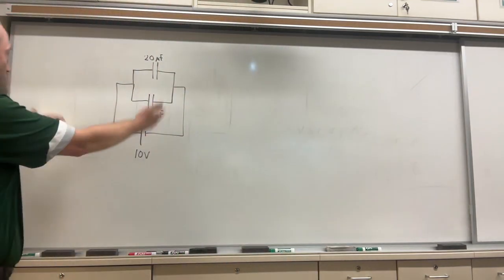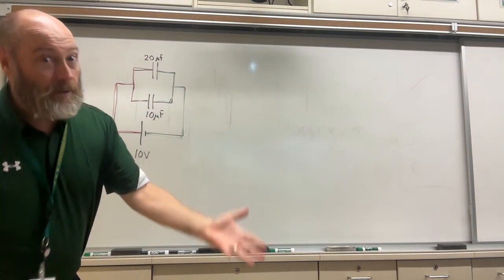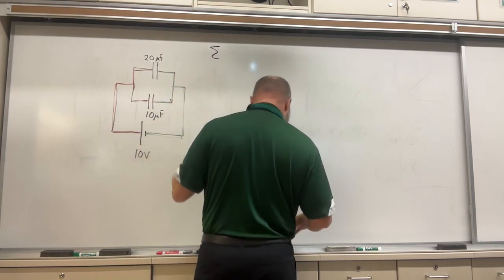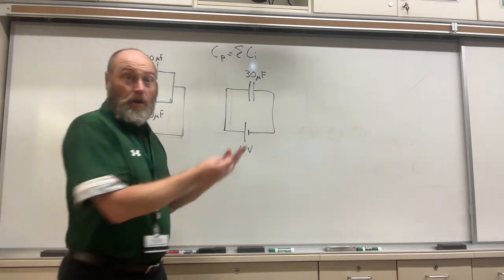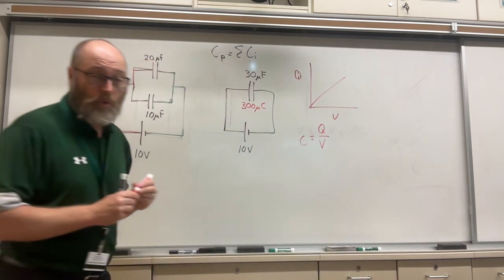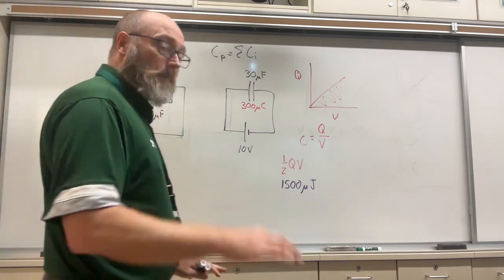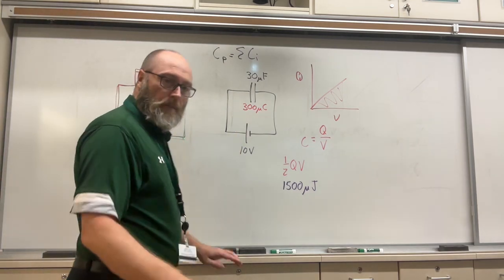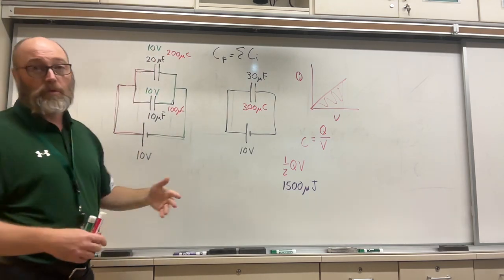Parallel Capacitor Problem